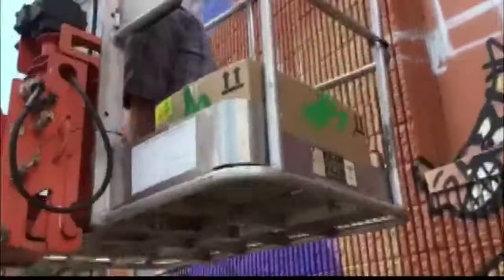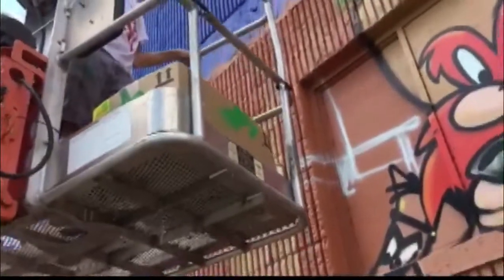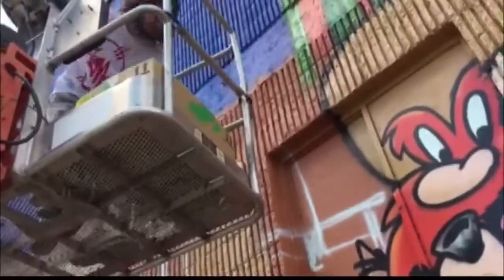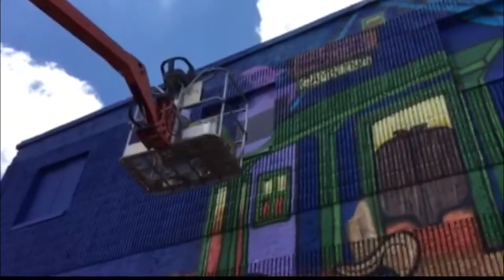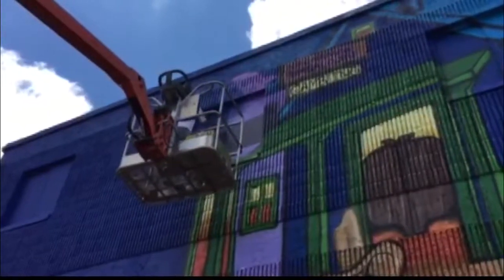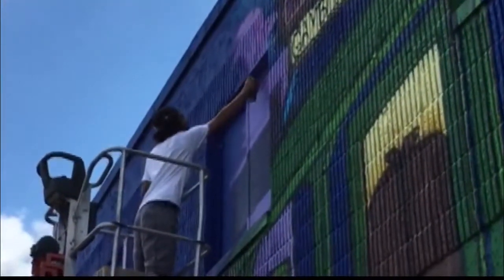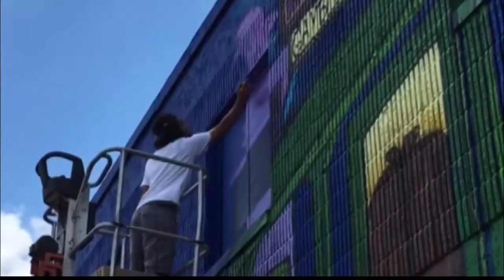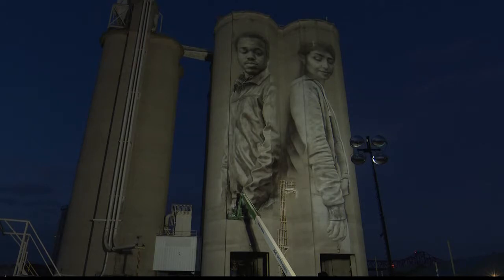Local artist spray paints murals downtown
The graffiti artist says he wants to make downtown Jacksonville beautiful